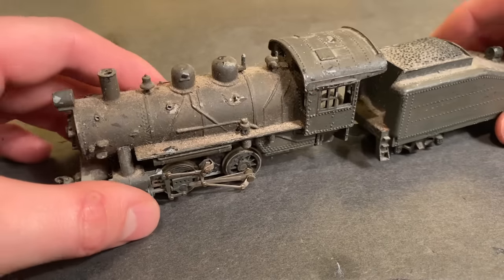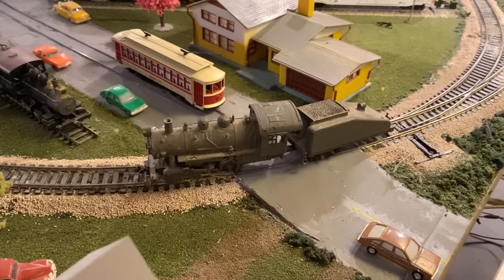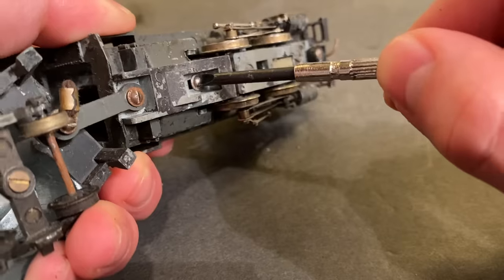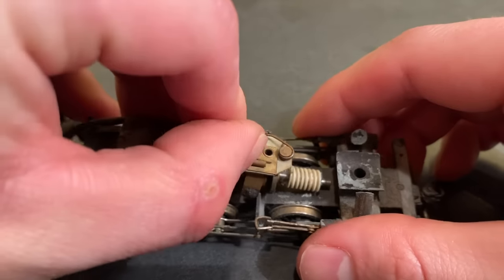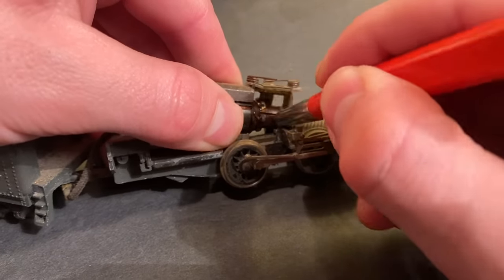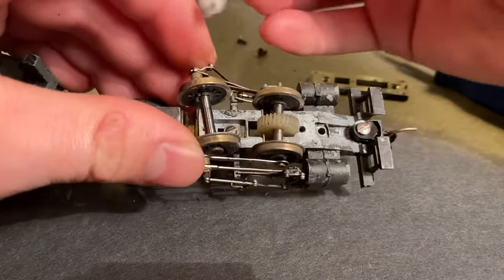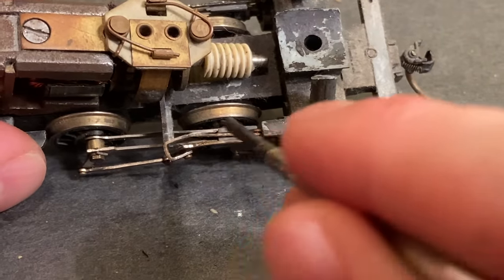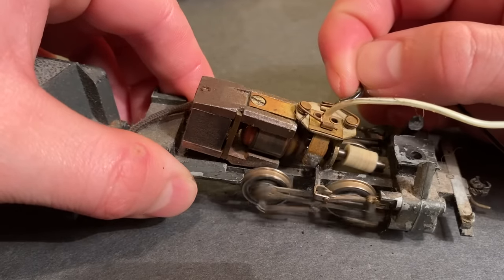Can We Make This 50 Year Old HO Steam Locomotive Run Again?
A buddy of mine was walking through a train store when he noticed this 50 year old ho scale steam locomotive being sold in non working order for $5. Today I decided to see if I could make it run again. The condition wasn't great,  a seized drive and rusty wheels.